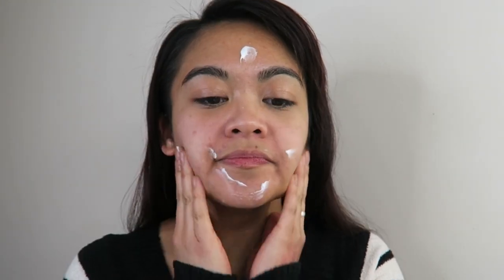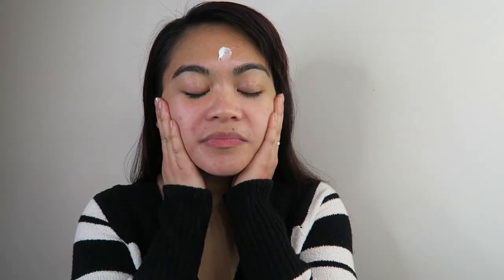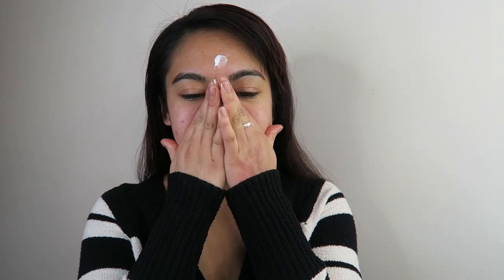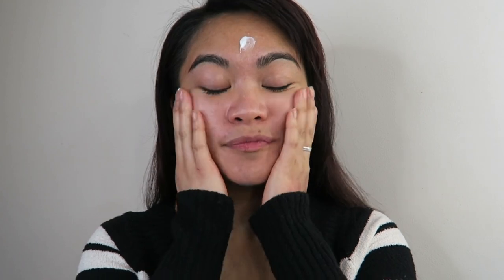A $140 Face Cream??? (Jericho Cosmetics Product Review)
Anti-Aging Skincare Cream from Jericho Cosmetics Dead Sea l Restoring Day Cream Product Review  I give you my product review and ingredient breakdown of the Jericho Cosmetics Restoring Day cream, which boasts Anti Ageing properties through minerals from the Dead Sea products. Disclaimer: I know this is a luxury, boojee skincare product and I know it's not for everyone, but if you were curious about Jericho Cosmetics, then this video is for you.

Judie O’Meara
STRATHDALE 3550
VICTORIA AUSTRALIA

✔ MY STUDIO KIT:
Neewer CN-160 LED Video Lighting Kit
Neewer Portable 70 inches/177 Cm Camera Tripod
Neewer 20 inches Portable Desktop Macro Mini Tripod
2 x NB-13L Battery for Canon Cameras
NB-13L Battery Charger USB Charger
Western Digital 2.5" 1TB Solid State Drive
Softbox lighting Kit
Neewer 18" Ringlight Kit
SAJI Phone and Tablet Stand